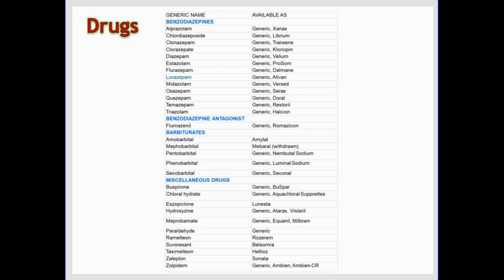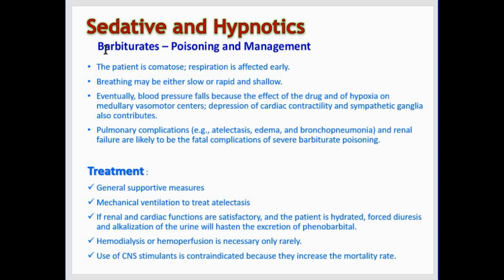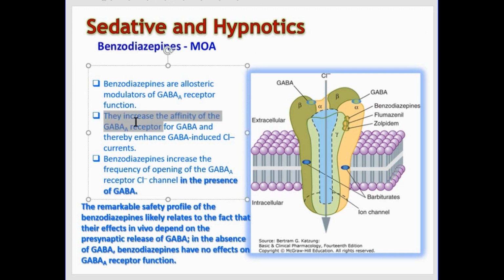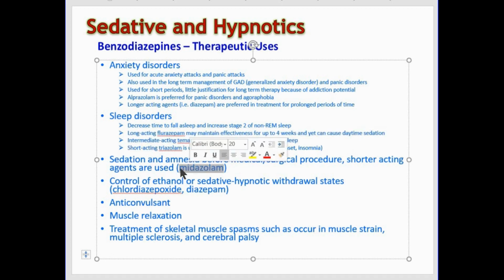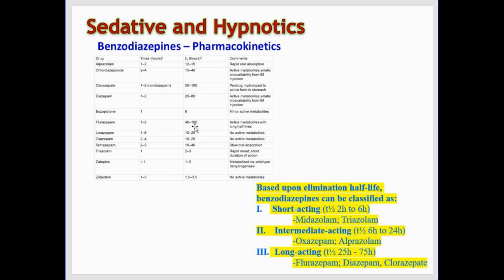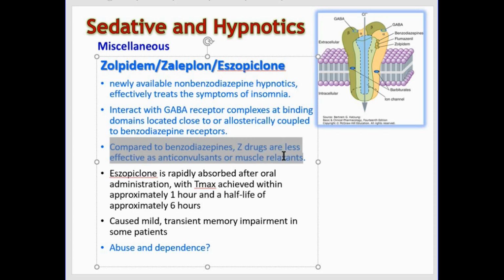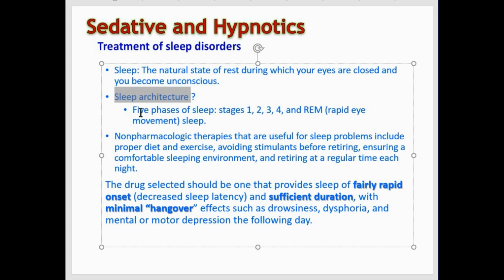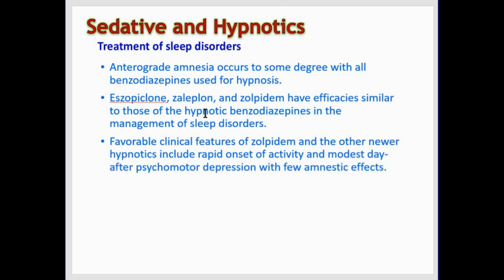Sedative Hypnotics Screen Recording